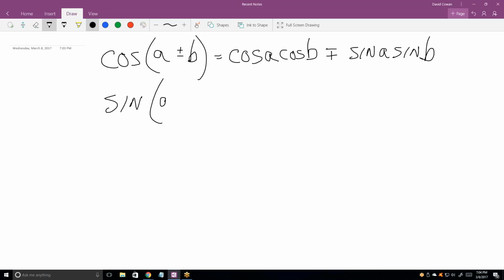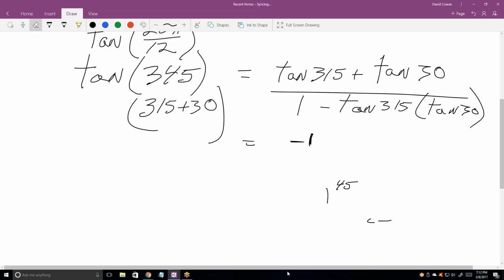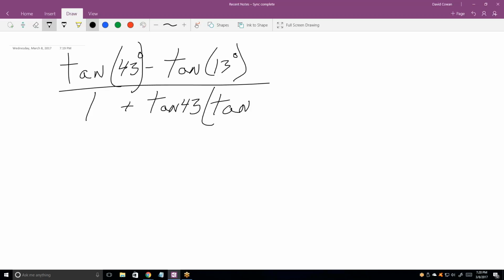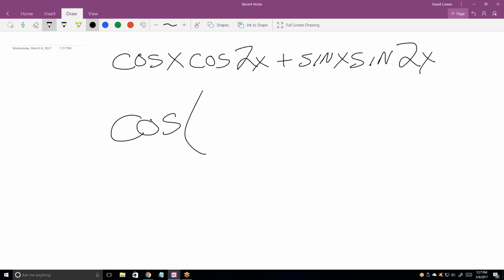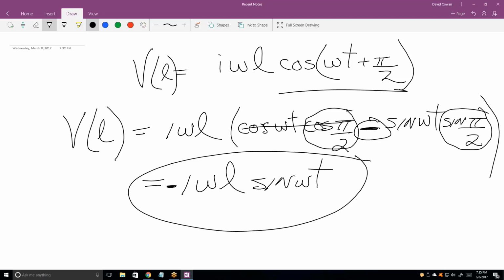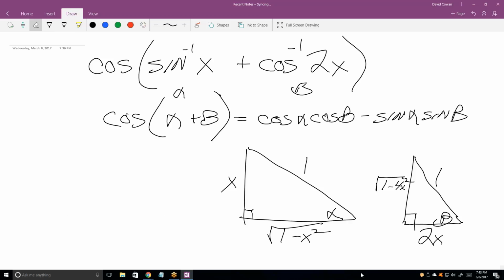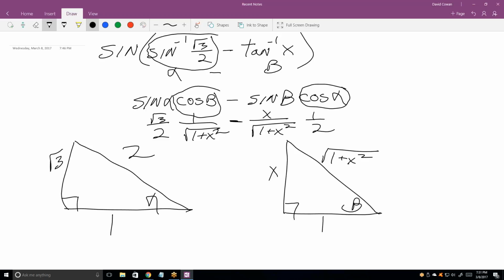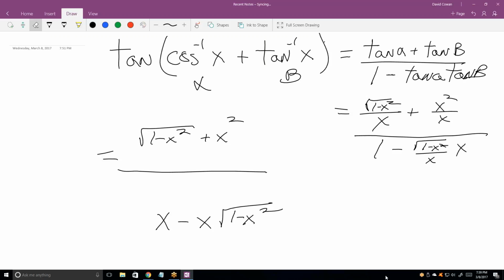Online Trig tutoring, ND030817